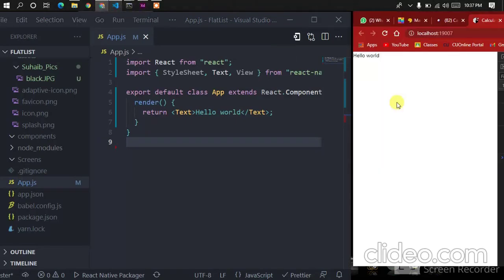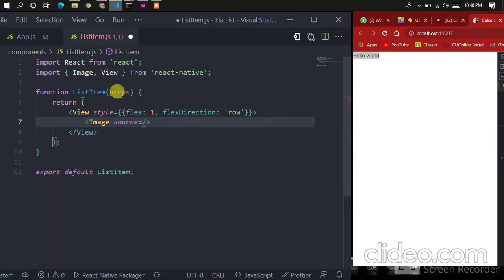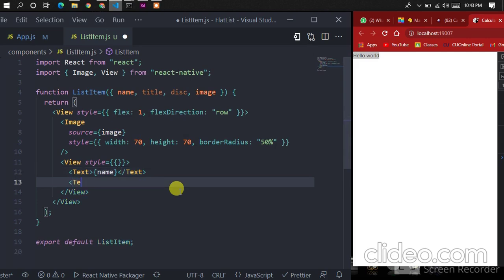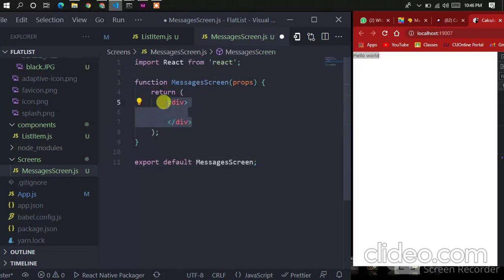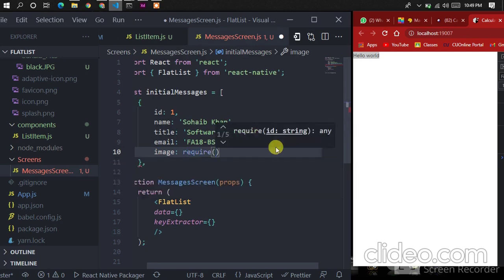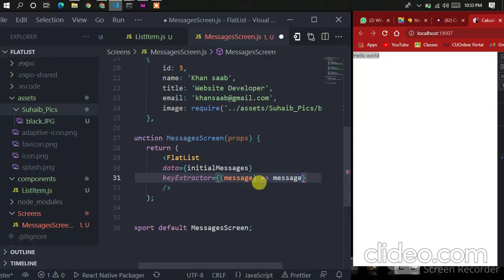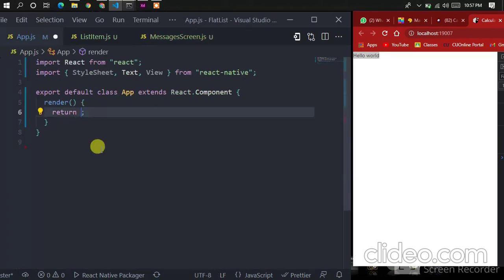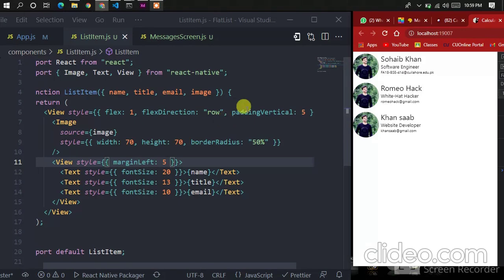FlatList React native | Learn how to make a FlatList in react-native | 2021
After watching this video, You will be able to design any type of list in react native.